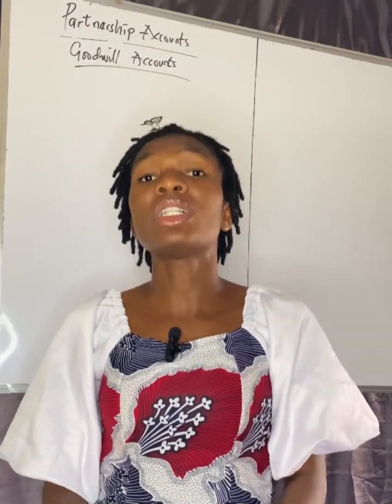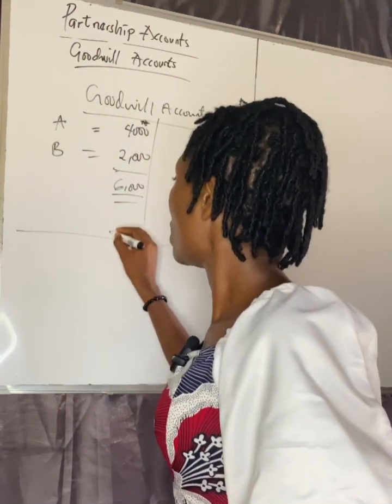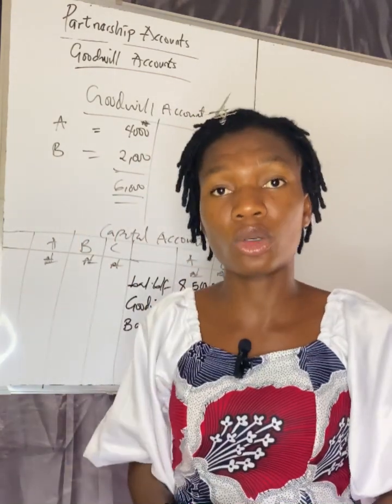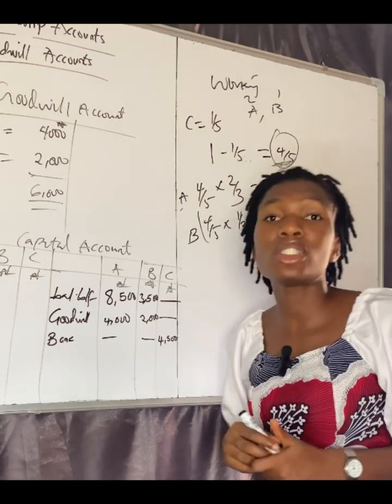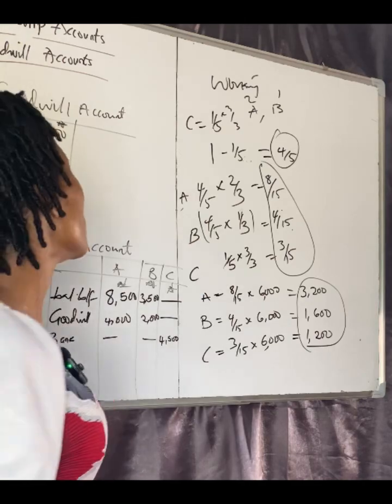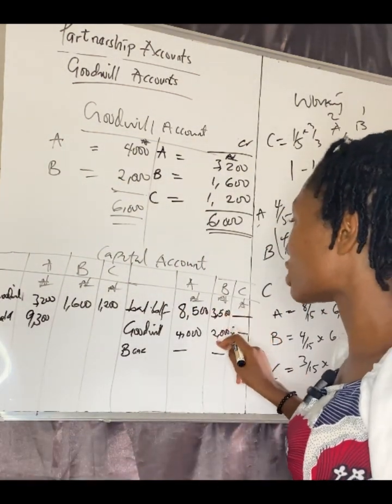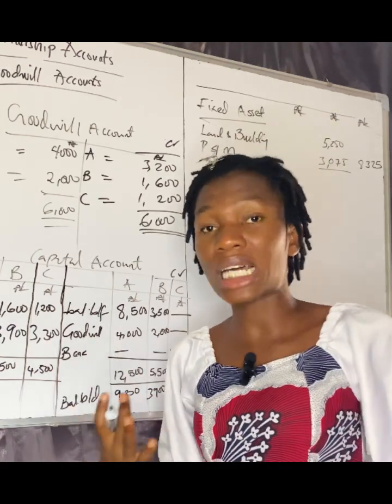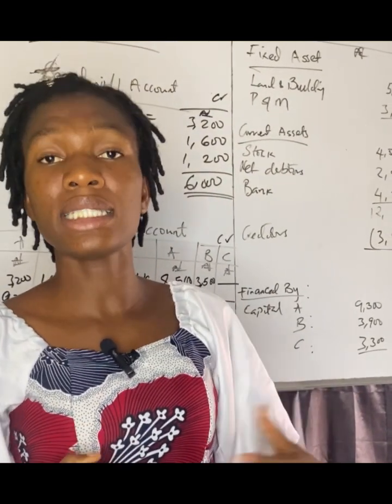Goodwill Account (where Goodwill is not retained in the books of Account)